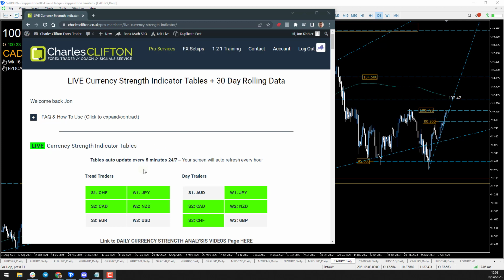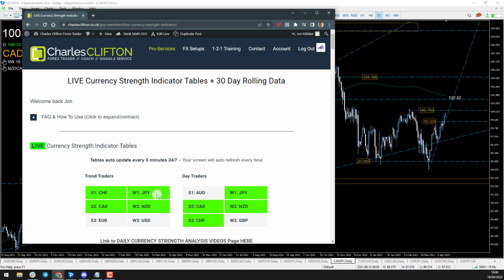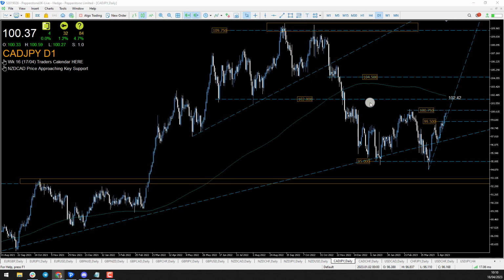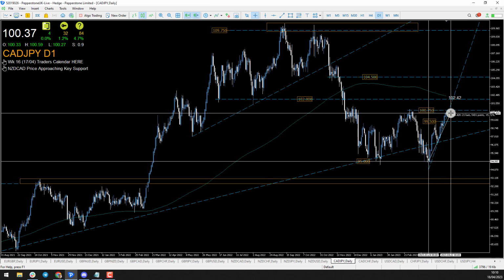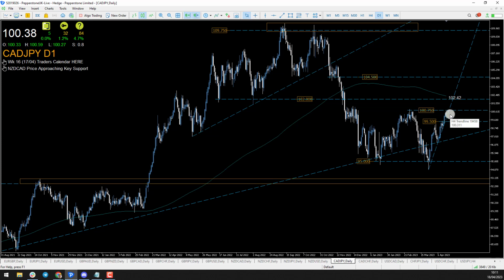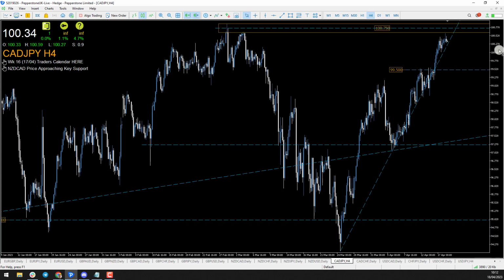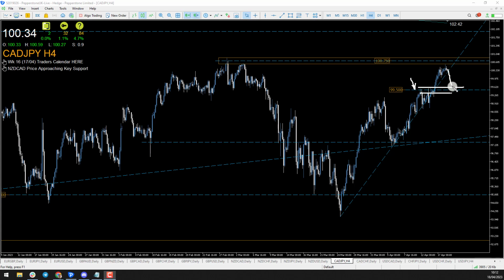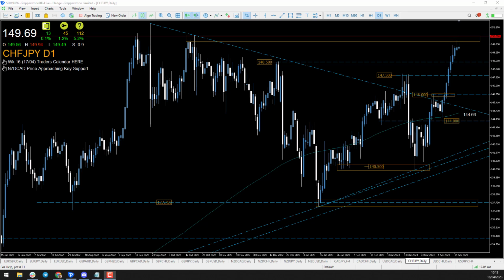How To Find A Trending Forex Pair | CADJPY | Currency Strength Indicator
Today's forex pairs of interest are

Time Stamp
Intro 0:00
CADJPY 2:13
CHFJPY 5:27